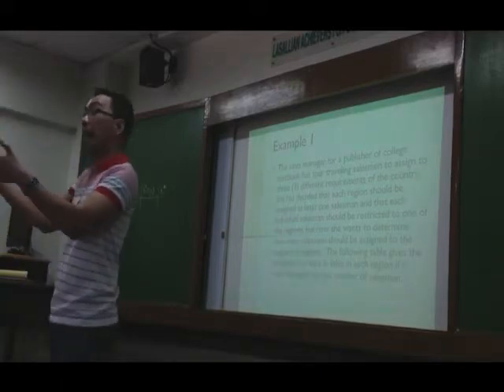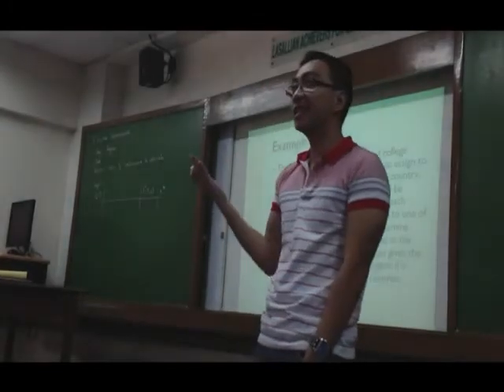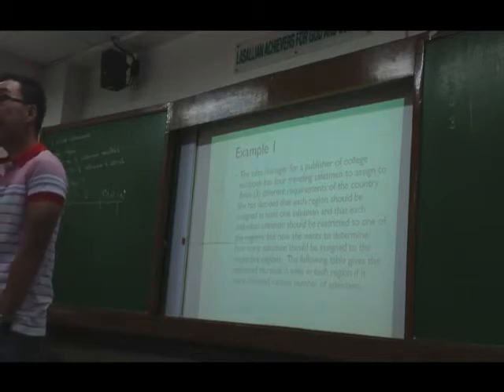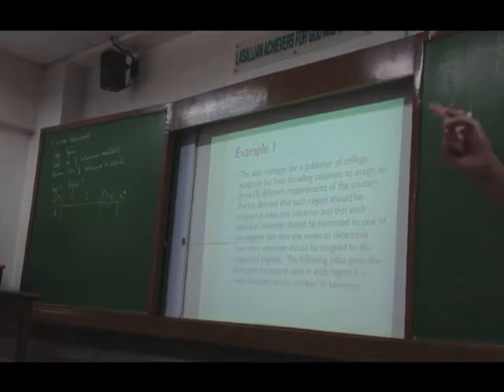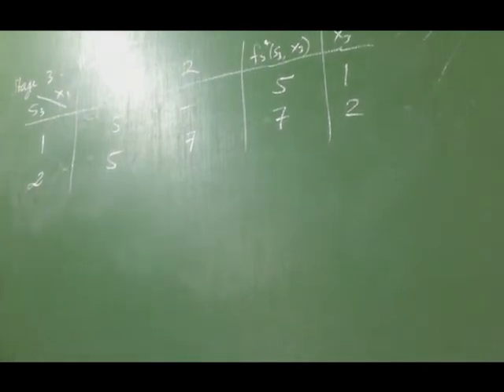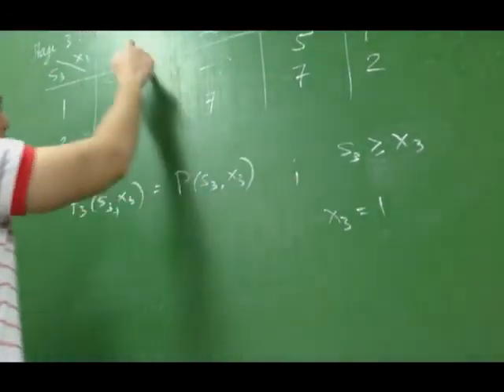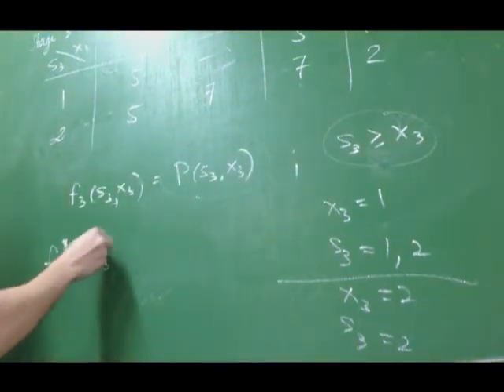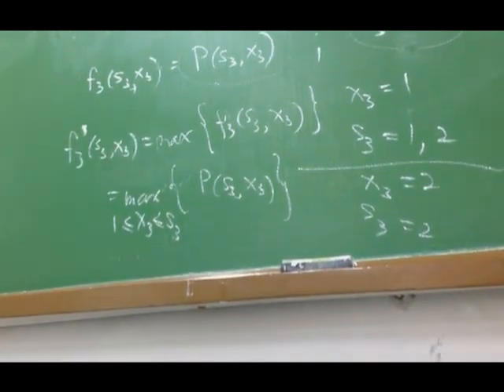Dynamic Programming 1st Example